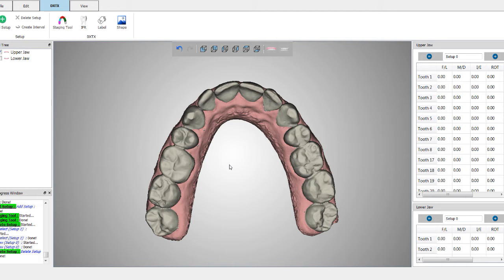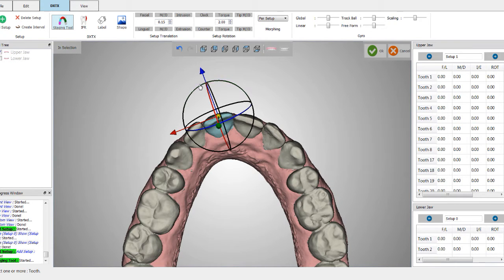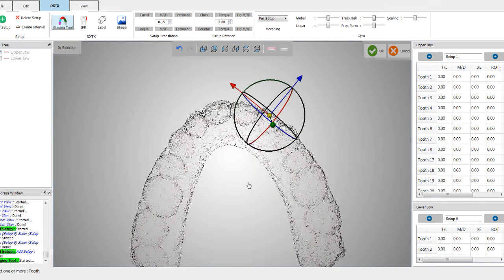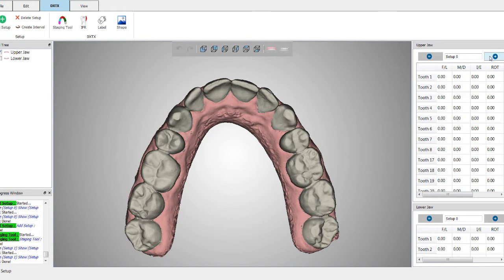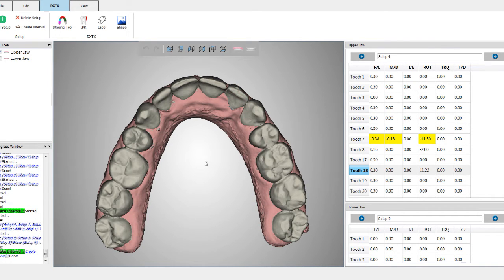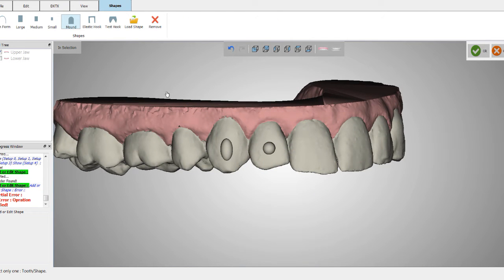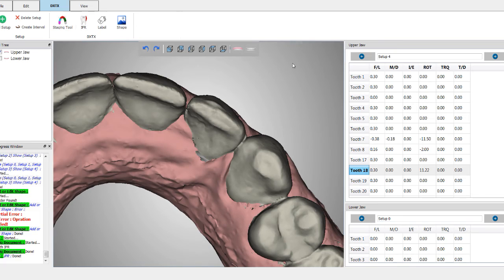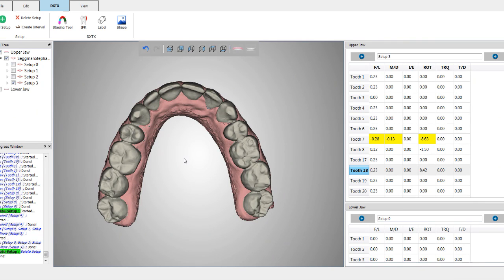Orchestrate 3 0 Intro